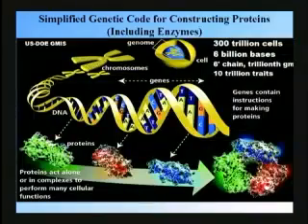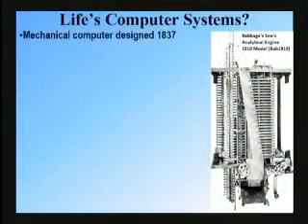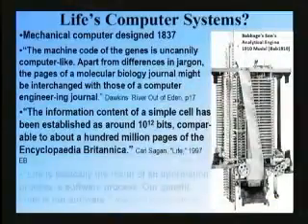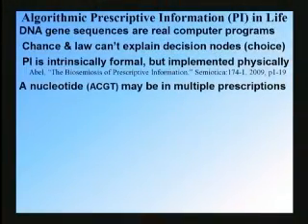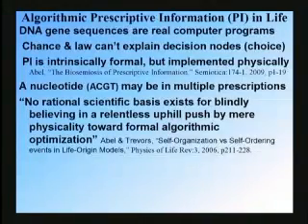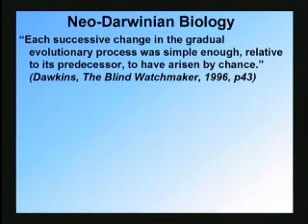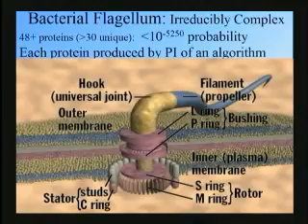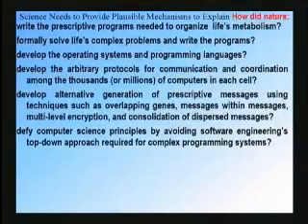Programming of Life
Excerpts (to fit the 15-minute YouTube limit) from a longer presentation that highlight the algorithmic informational aspects of all life.  There are millions of real digital computer programs and computers in cells.  This enigma requires science to explain the observations in a manner compatible with information science before blindly propagating the unsubstantiated scenarios thus far proposed.  Video is based on presenter's "Programming of Life" book (see programmingoflife.info), which has ranked #1 in molecular biology.  The video (or book) takes no philosophical stance, but highlights the scientific challenge.